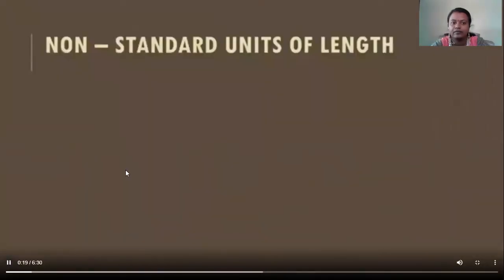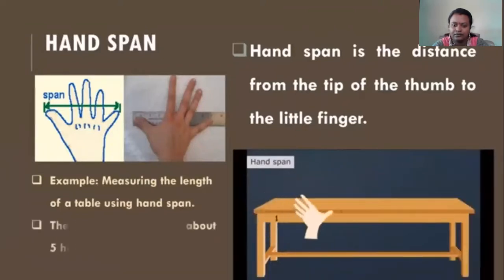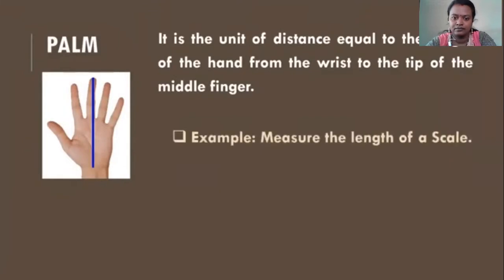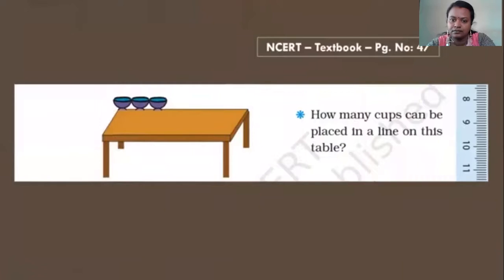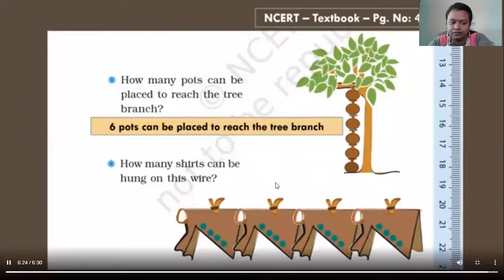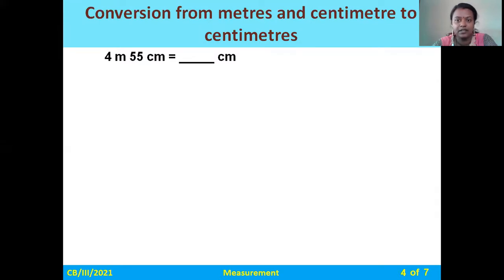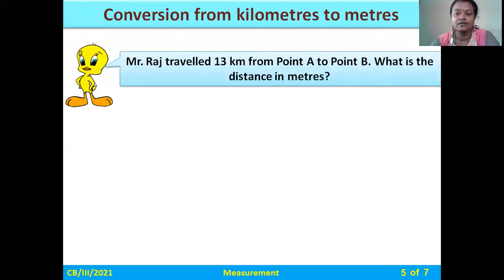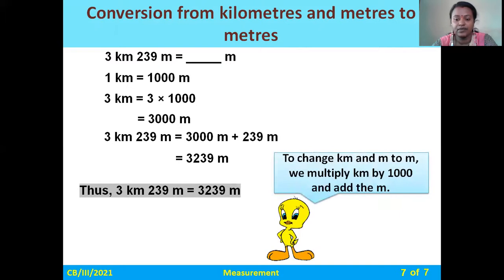PODAR INTERNATIONAL SCHOOL MANGALORE GRADE III MATHS MEASUREMENT PART I